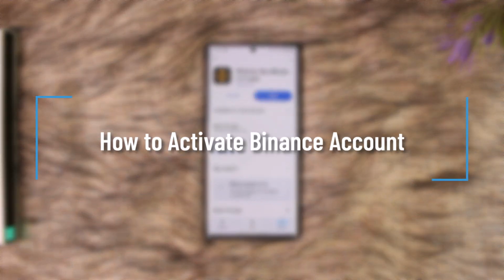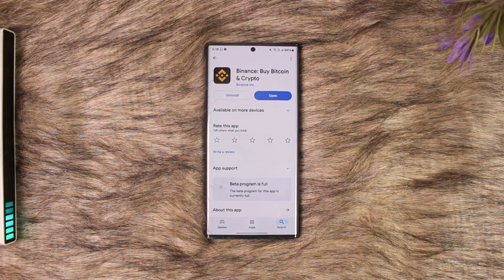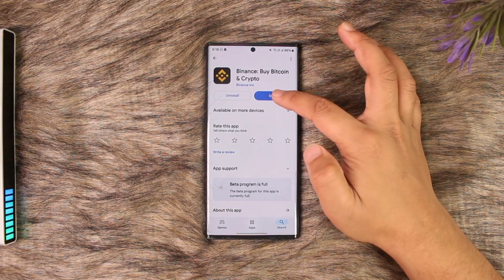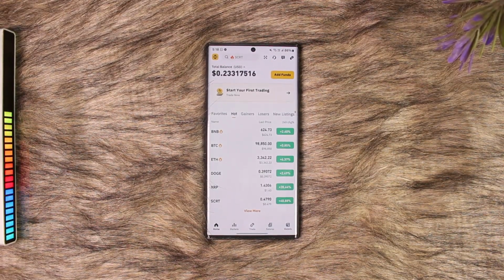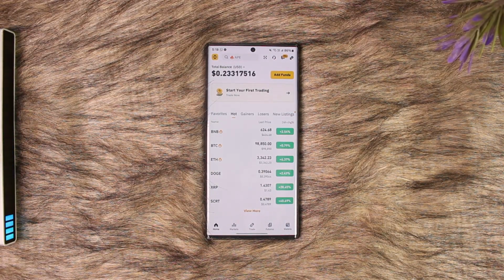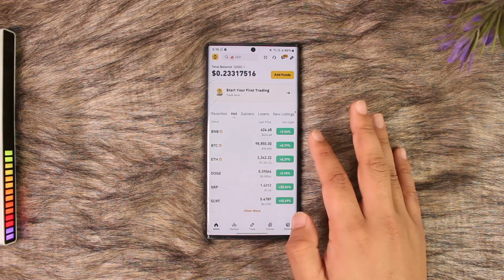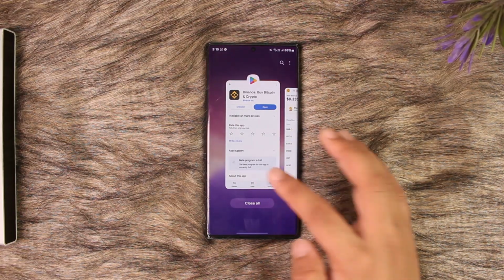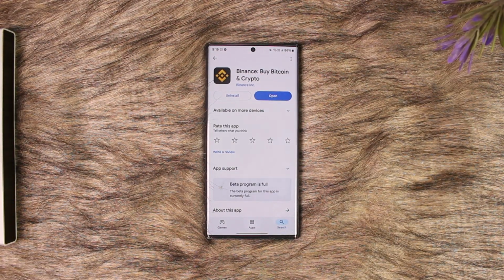How to Activate Binance Account !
Activating your Binance account typically refers to completing the necessary steps to make your account fully functional for trading and transactions. When you create a Binance account, you verify your email and phone number as part of the registration process. However, to activate your account for transactions, you need to complete identity verification (KYC).

To verify your account, log into the Binance app and tap on your profile icon in the top-left corner. In the profile section, look for the verification status. If your account is not yet verified, select the "Verification" or "ID Verification" option. Follow the on-screen prompts to submit your personal information, upload identity documents (such as a government-issued ID), and complete the KYC process. Binance may also ask for a selfie or additional documentation to confirm your identity. Once your verification is approved, your account will be fully activated, allowing you to make deposits, withdrawals, and transactions.

Timestamps:
0:00 Introduction
0:07 Explanation of activation
0:20 Verifying email and phone
0:28 Accessing verification settings
0:37 Completing KYC verification
0:44 Uploading documents
0:50 Account activation and readiness
0:57 Conclusion